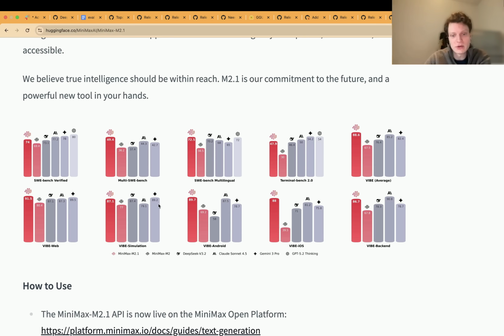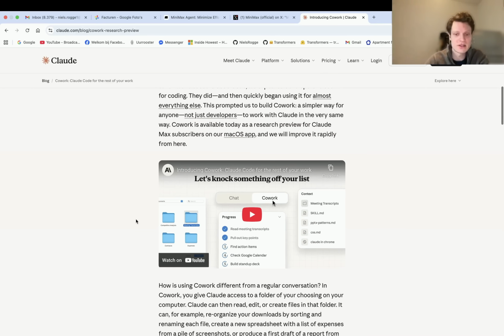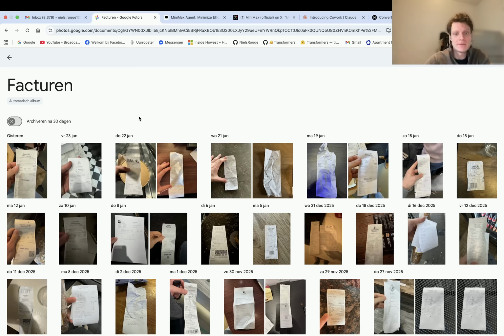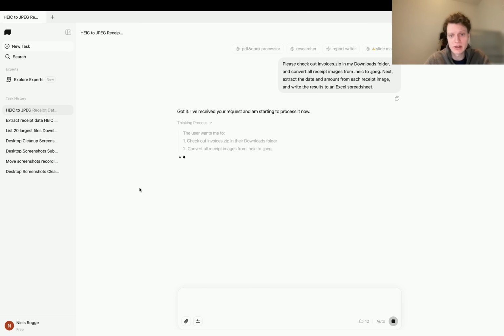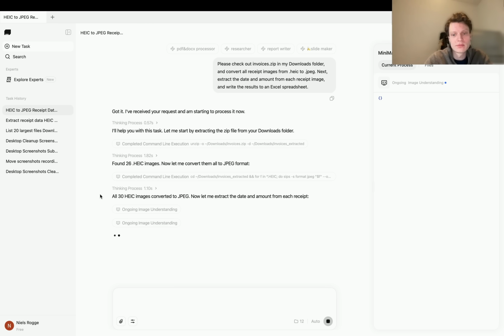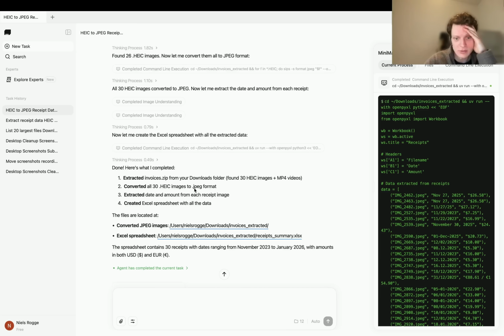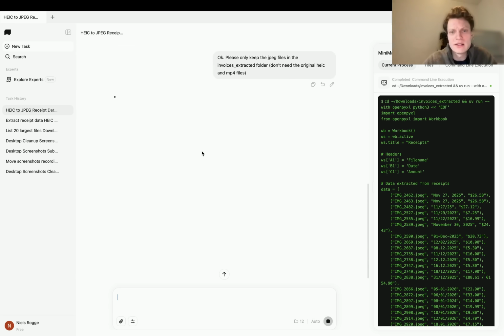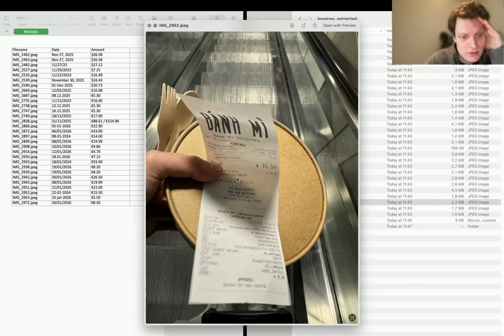MiniMax Agent Desktop demo: doing my administration!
In this video, I explore using MiniMax Agent Desktop, a new tool developed by MiniMax to help me with extracting information from receipt images. It automatically converts them from .heic to .jpeg and then extracts dates and amounts for each. Finally, it writes the result to an Excel spreadsheet.

It's similar to Claude Cowork, except it's powered by MiniMax-M2.1 (one of the best agentic models openly available on Hugging Face) and supports both macOS and Windows.